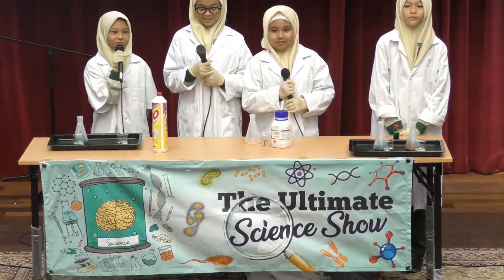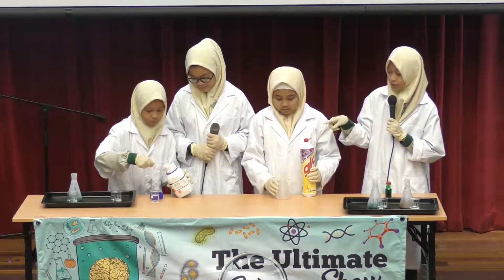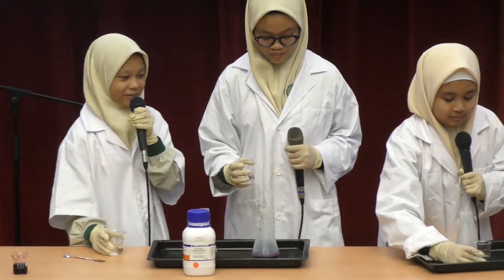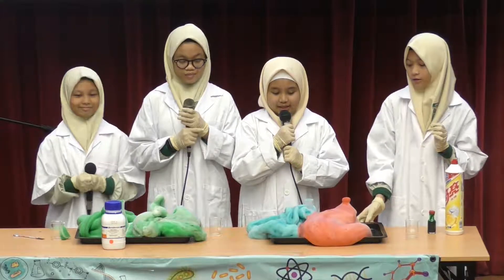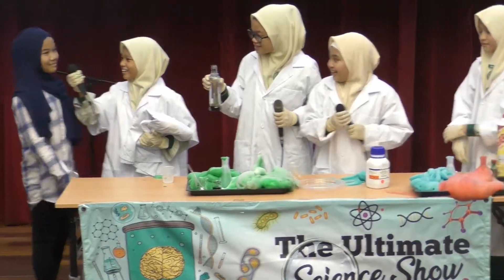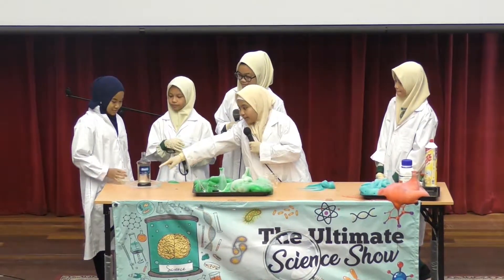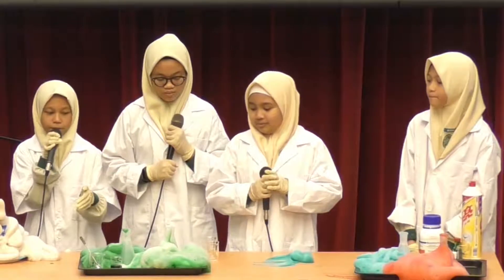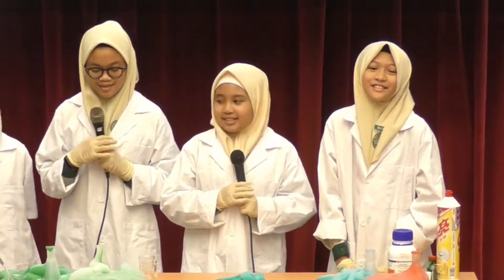SCIENCE SHOW BY SECONDARY STUDENTS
Science Show by Secondary Students at PGC 2018